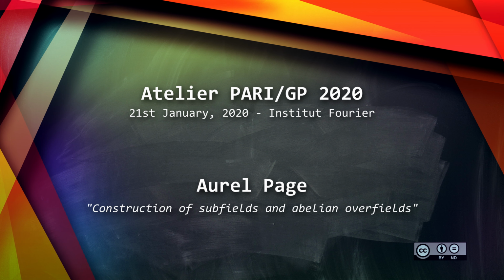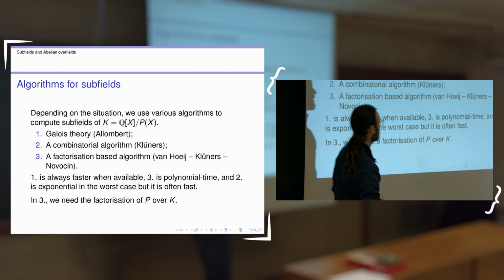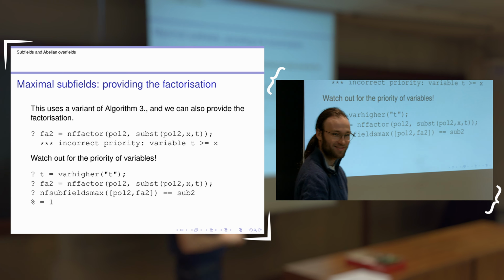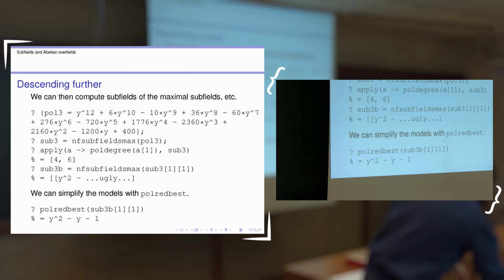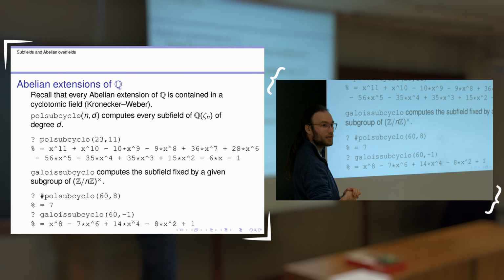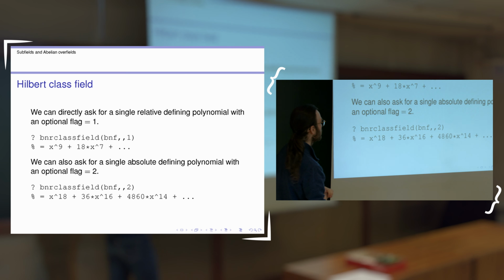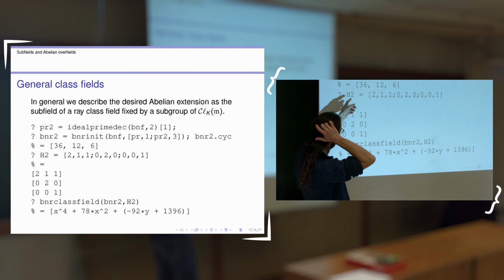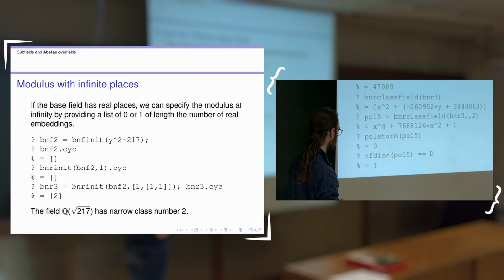Aurel Page - Construction of subfields and abelian overfields